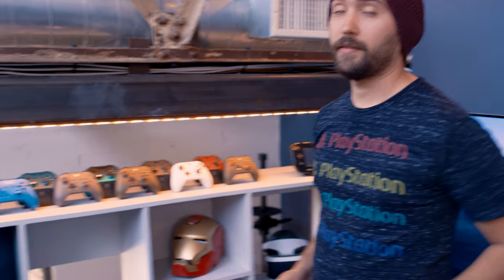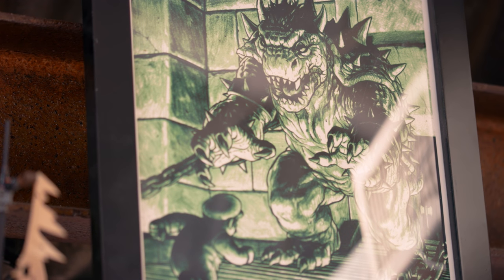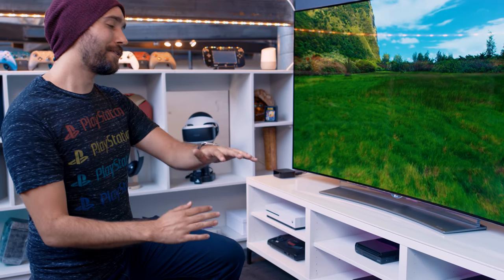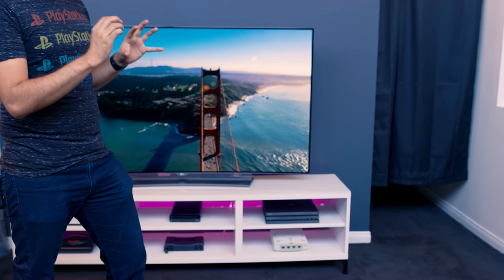Gaming Setup!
My Xbox One S, PS4 Pro, and Nintendo Switch gaming room setup!

Some of the stuff featured in the video!
65" LG OLED
Mega Man Nendo
Titanfall POP!

Camera:
Sony A7S II
Zeiss Lens
Macro Lens
Wide angle

Sound:
MKE 600 Mic
SD Mix-Pre 3

Other:
Game Capture